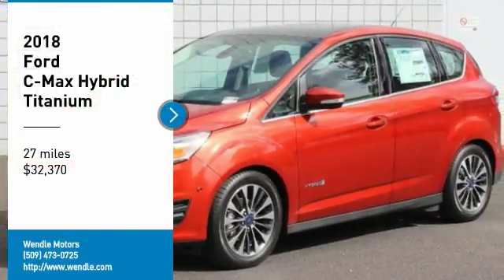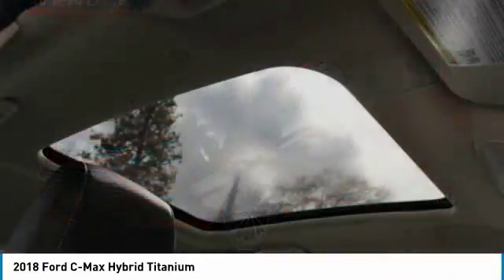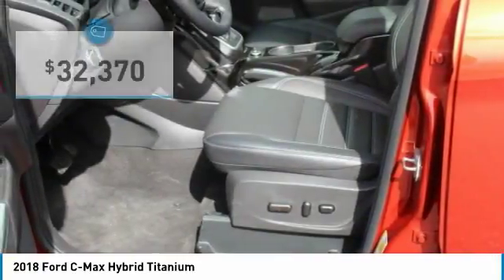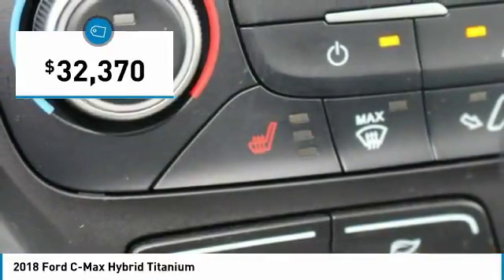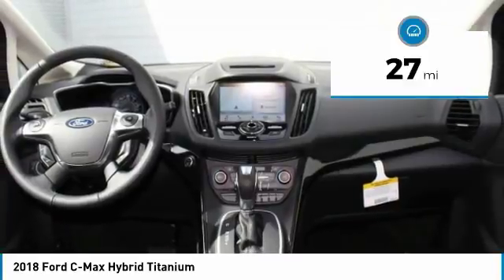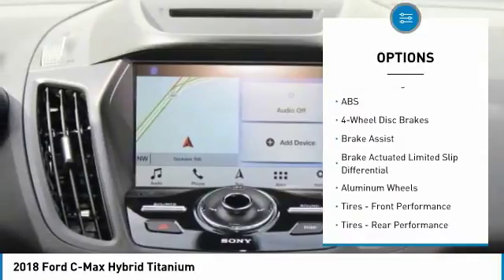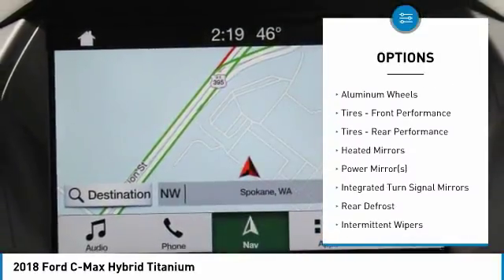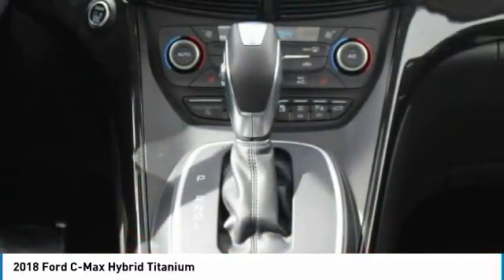2018 Ford C-Max Hybrid 1800071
2018 FORD C-MAX HYBRID Spokane, WA
Stock# 1800071

Wendle Motors
9000 North Division Street

Priced to sell! $2,750 below MSRP! -Great Gas Mileage- *Backup Camera* *Bluetooth* *Heated Front Seats* *Keyless Start* *Premium Sound System* This 2018 Ford C-Max Hybrid Titanium is Hot Pepper Red with a Charcoal Black interior. This Ford C-Max Hybrid Titanium comes with great features including: Backup Camera, Bluetooth, Leather Seats, Heated Front Seats, Satellite Radio, Parking Assist, Remote Engine Start, Parking Sensors, Premium Sound System, and HD Radio . It is rated at 38 MPG on the highway which is fantastic! Buy with confidence knowing Wendle Ford Sales has been exceeding customer expectations for many years and will always provide customers with a great value! Save Up To $2,750 ($2,250 Retail Bonus Customer Cash + $500 Retail Customer Cash). Residency restrictions apply. Take new retail delivery from dealer stock by 5/1/2018. See dealer for qualifications and complete details.